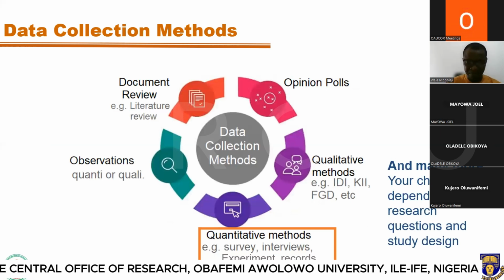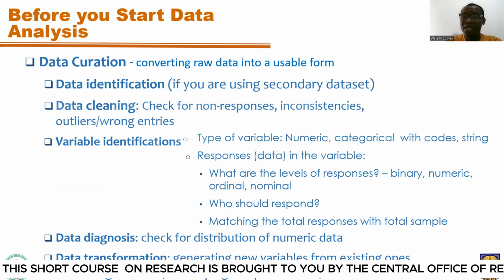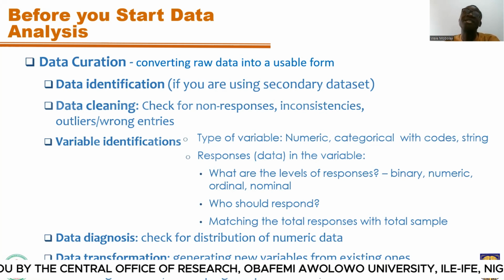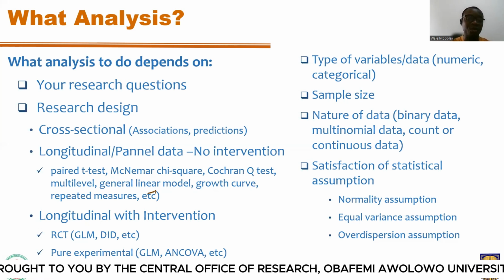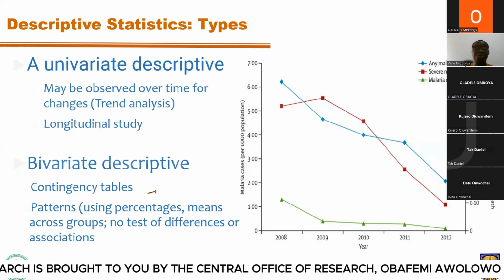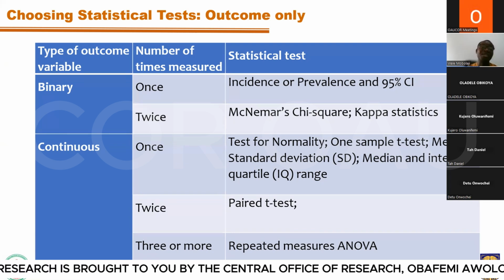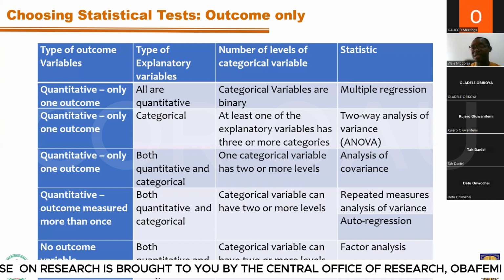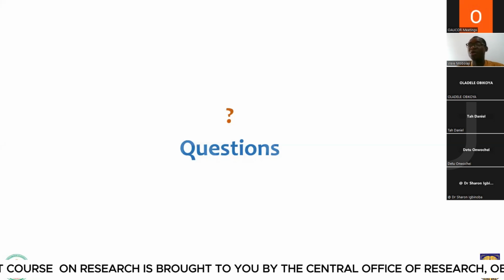QUANTITATIVE ANALYSIS by Dr. Wale Mobolaji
Learn more on Quantitative Analysis as Dr. Wale Mobolaji takes us on an in-depth study on this edition of the OAU Central Office of Research (COR) Short Course

LinkedIn: OAU Central Office of Research